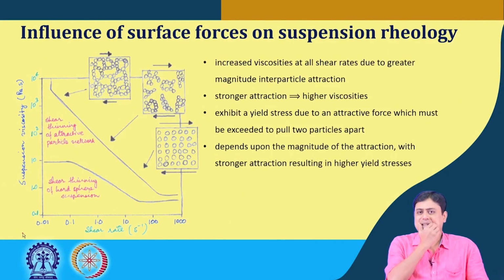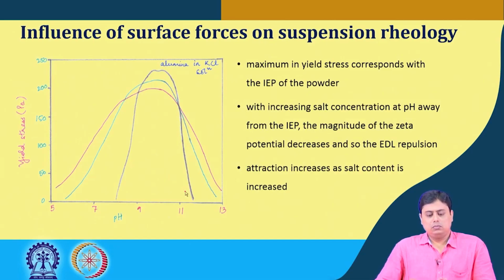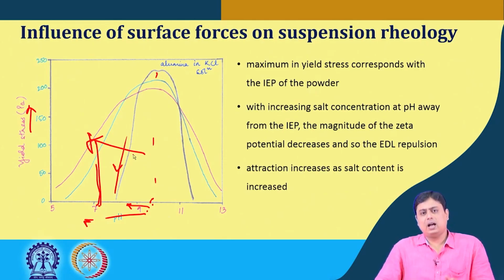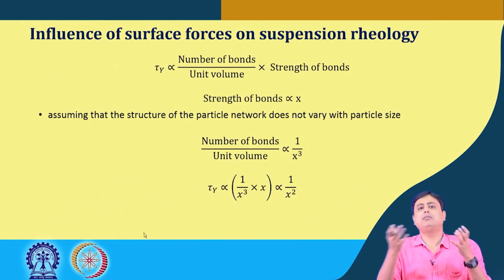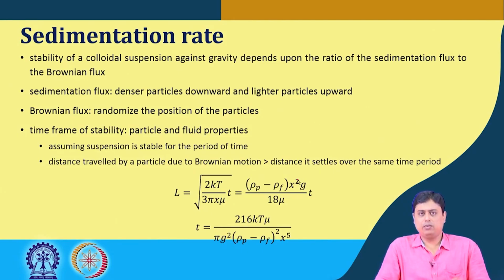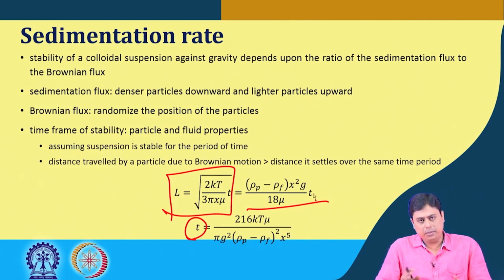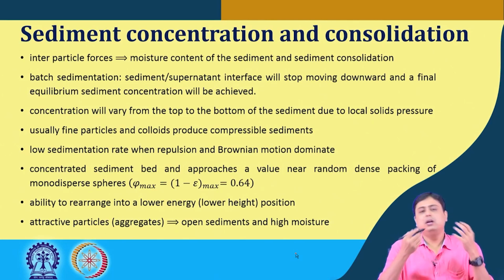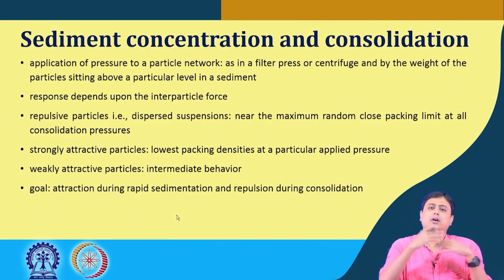Lecture 60: Colloids and nanoparticles (Contd.)